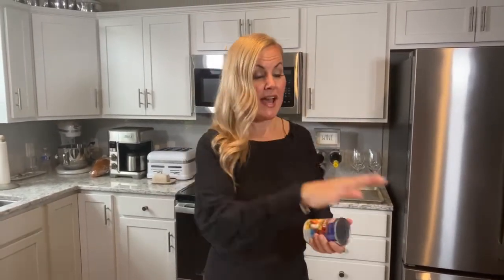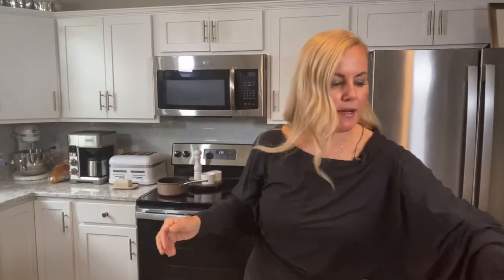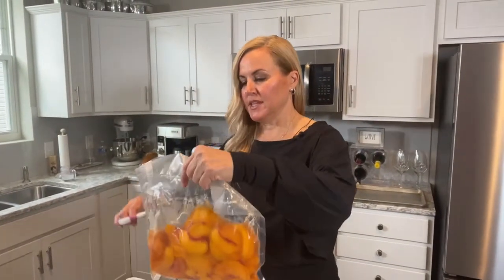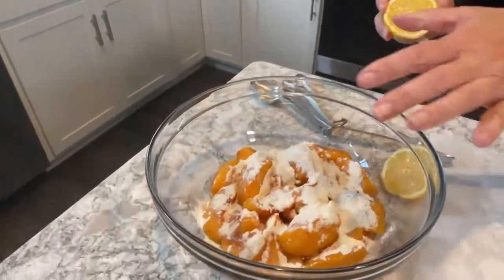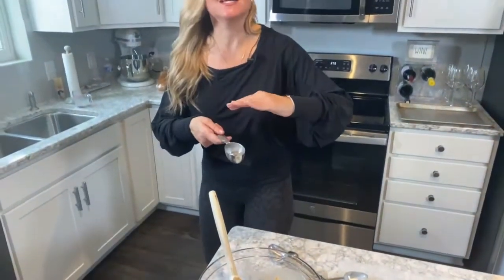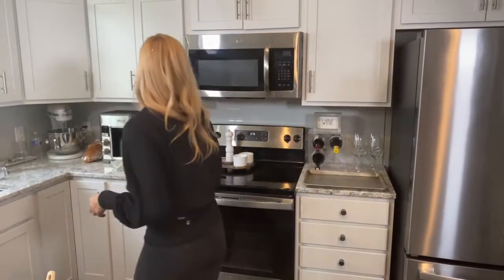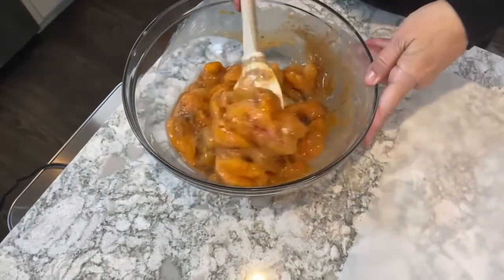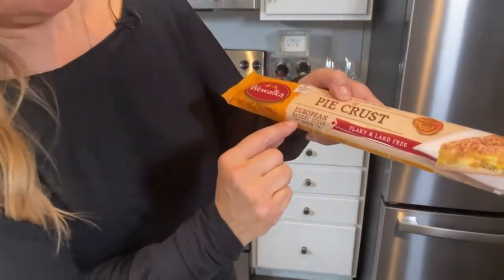Peach & Almond "Creme" Crostata | Crème de la Crème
***Full Recipe at the End of the Video***

In one of my best desserts yet, we're creating a delicious and decadent crostata, fit with the greatest flavors! Peach, blueberry, and a simple almond cream... pies all over the world are going to be jealous. Serve with ice cream on the side and be amazed!